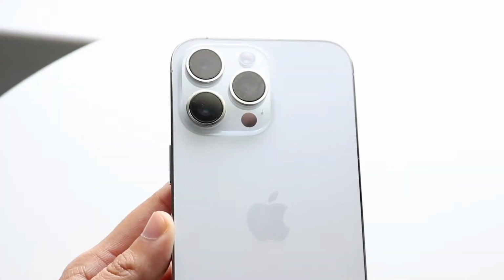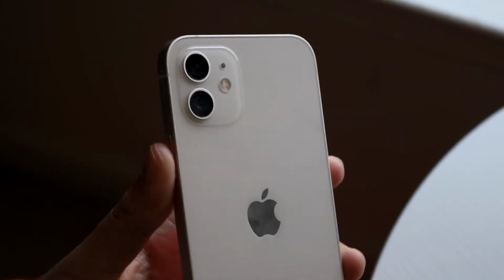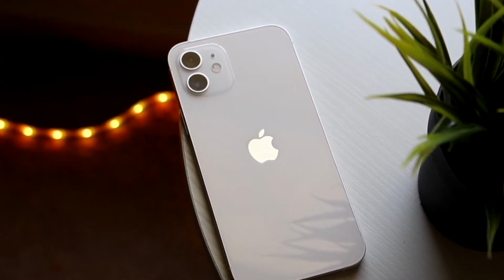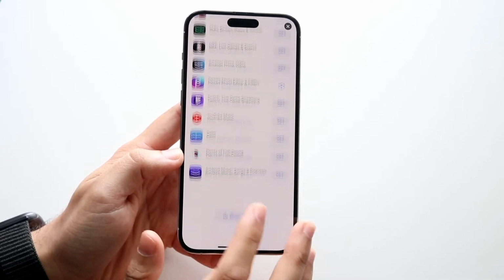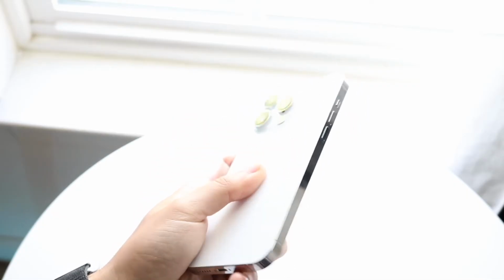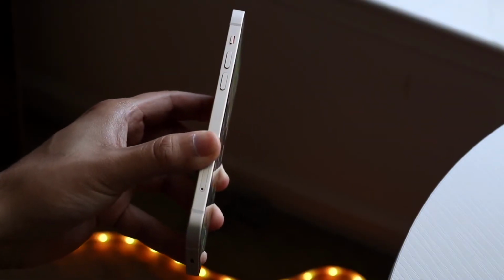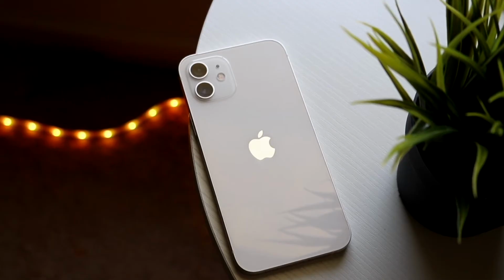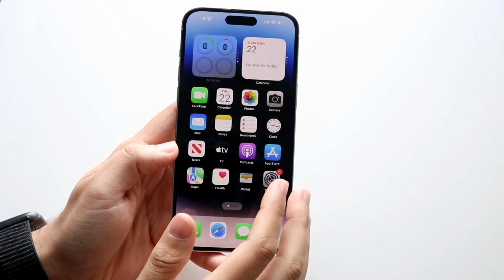Apple Care+ Vs Apple Care+ With Theft & Loss Vs No Apple Care! (Which Should You Choose?)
Let's take a look at Apple Care+ Vs Apple Care+ With Theft & Loss Vs No Apple Care! (Which Should You Choose?)